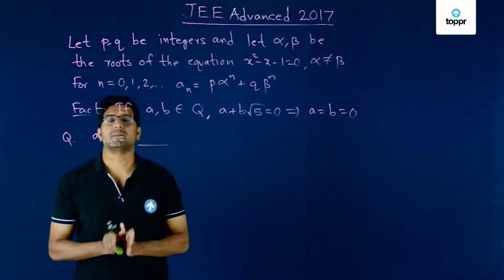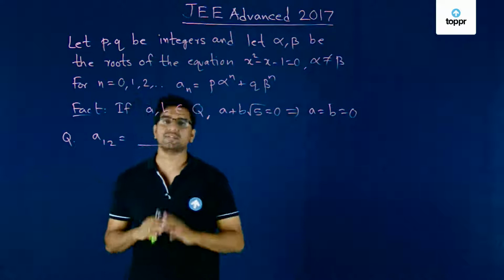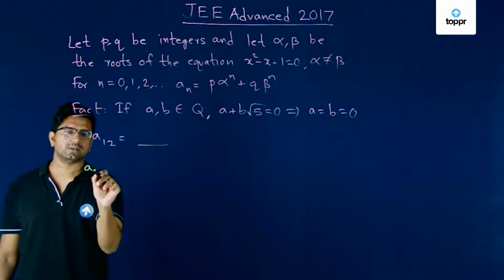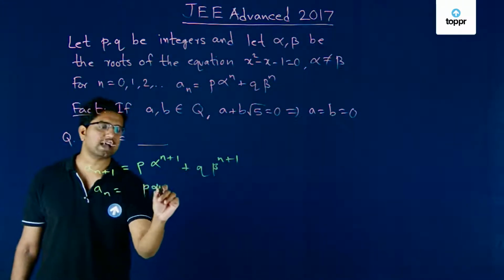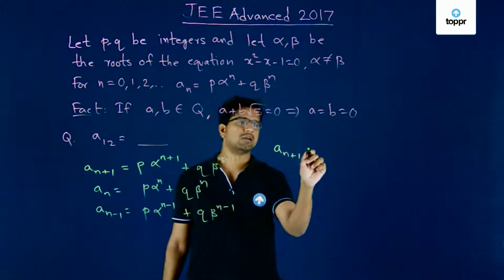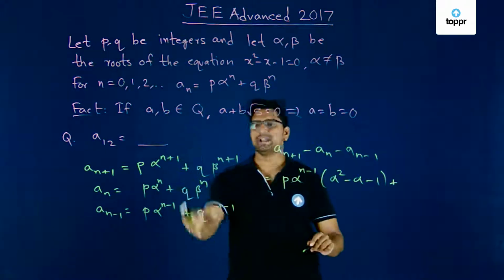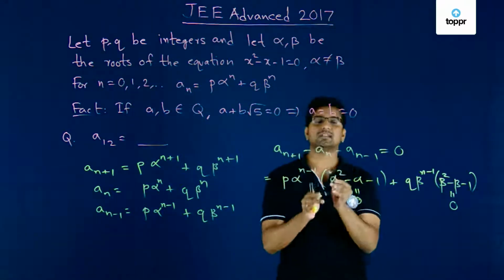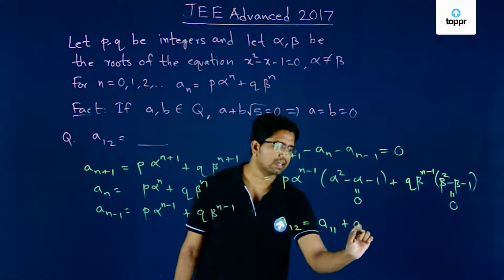JEE Advanced 2017 Maths Paper II Code 7 Q 53 Solution